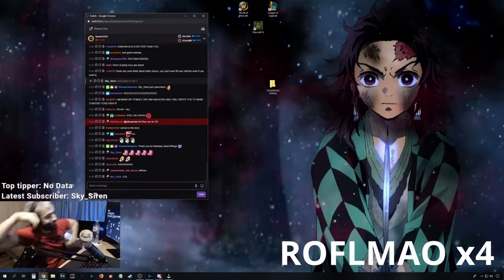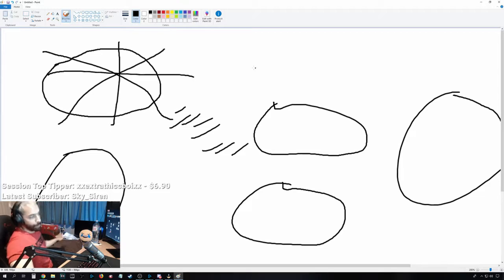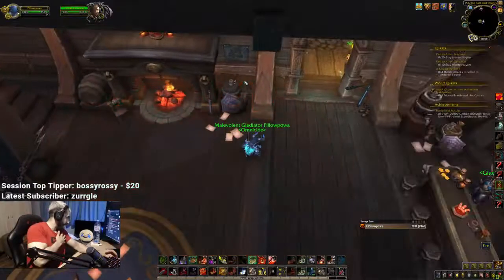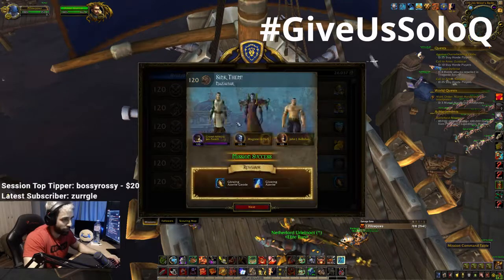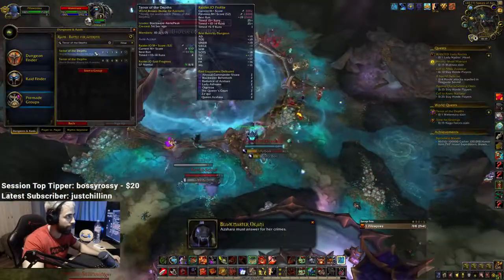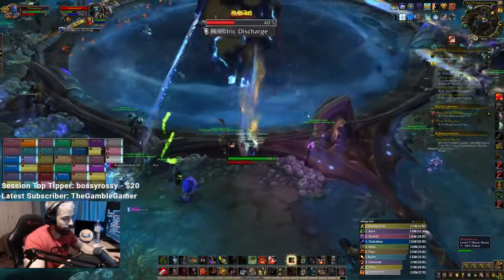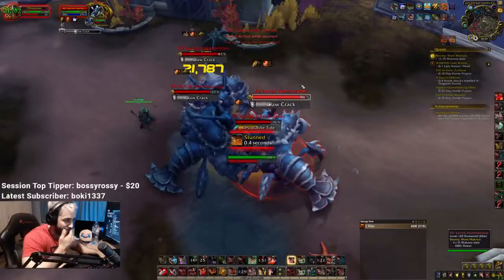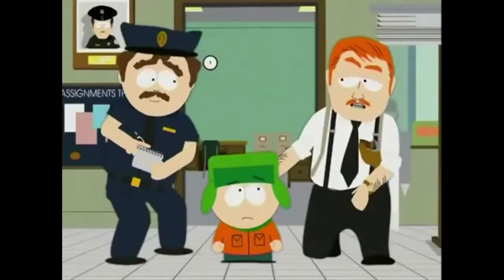Pilav acting like Alpha for 14 mins straight -- Pilav StreamHiglight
I've made this video for job application, the editor for Pilavs stream highlights but he never responded so here you go enjoy.